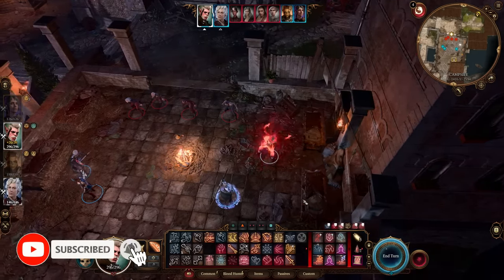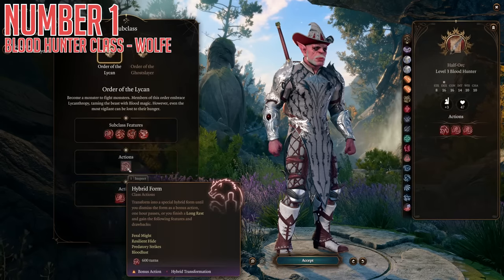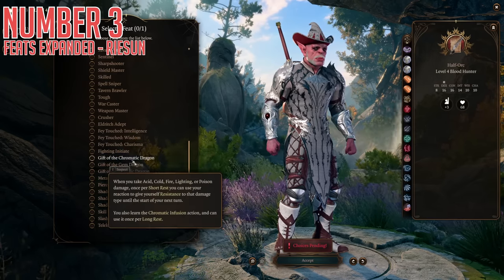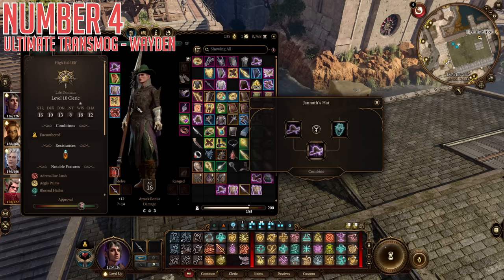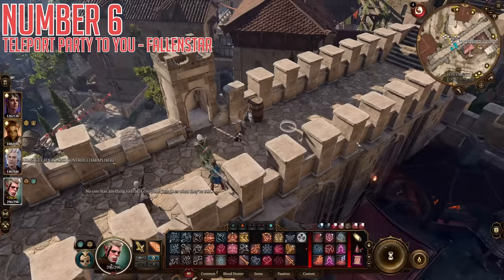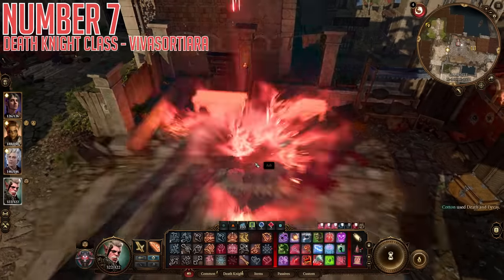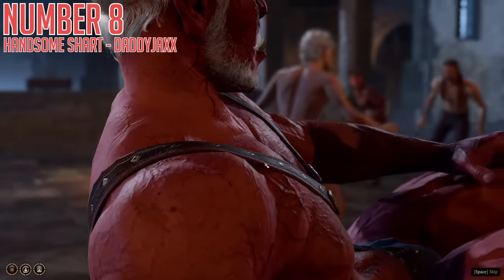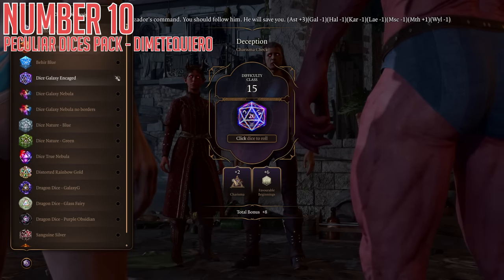Baldur's Gate 3 - 10 Best GAME CHANGING Mods - 2 NEW CLASSES, LEGENDARY WEAPONS, SPELLS & More!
Baldur's Gate 3 with Blood Hunter & Death Knight class & more! Enjoy!

Monster Hunter Rise Sunbreak gameplay is on hold for now we look at new Baldur's Gate 3 gameplay and it's awesome Baldurs Gate 3 subclasses and best build builds with this complete Baldur's Gate 3 guide gameplay walkthrough part 1 best story quests side quest gear armor weapon spell spells all secrets gold farm Baldur's Gate 3 best class classes Warrior Priest Wizard Rogue Shaman Monk Sorcerer Bard Rogue Mage Druid Cleric Paladin Ranger Fighter guide skills abilities spells build gameplay Baldur's Gate 3 mod mods guide set up new spells new artificer class companion class buffs changes blood hunter death knight new class feat feats new armor new weapon!

0:00 Intro
1:03 Blood Hunter Class
1:45 Big Brain Mode
2:29 New Feats
3:05 Transmog!
4:03 Legendary Ranged Weapons
4:55 Party Teleportation
5:48 Death Knight Class
6:59 Camp Notifications
7:51 Affection Gauge
8:25 Peculiar Dice Set